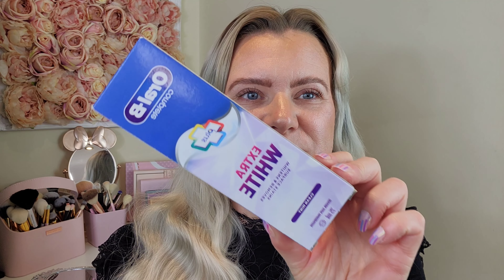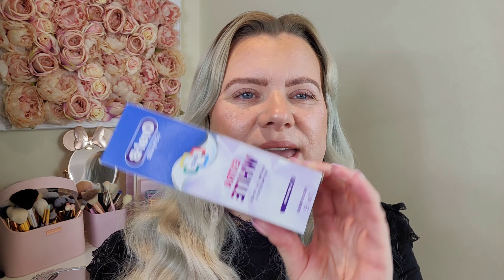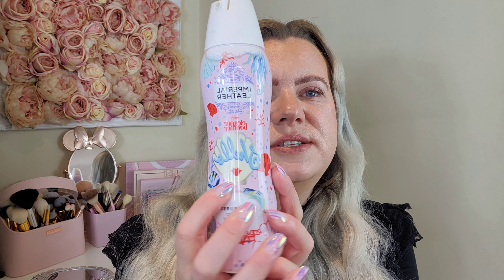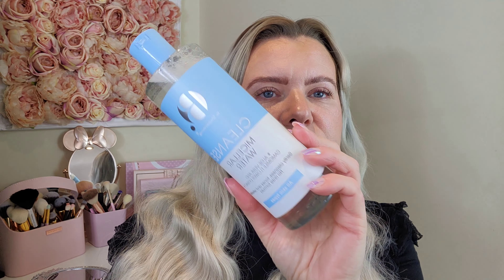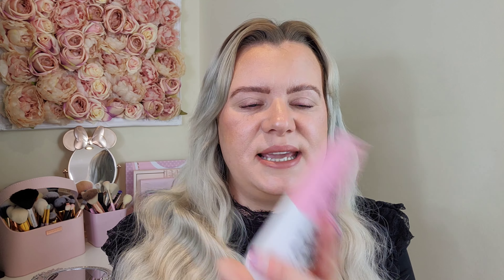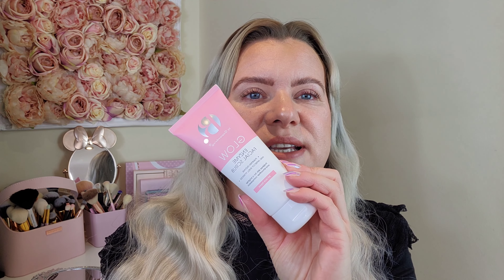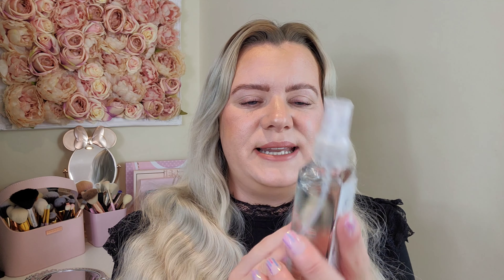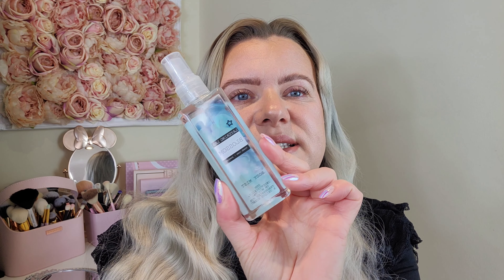HUGE SUPERDRUG DRUGSTORE HAUL Skincare September 2022 | Clare Walch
Hello!

I went in to  @Superdrug  for one thing and of course I left with heaps! 🙈

Clare x

£5 Off at benefitcosmetics.com with code:  Clare Walch

Clare x